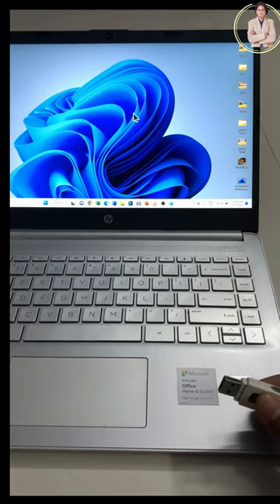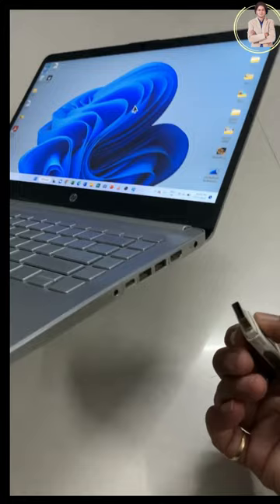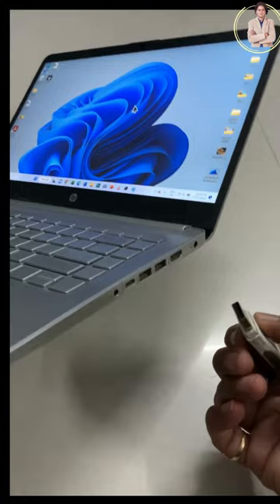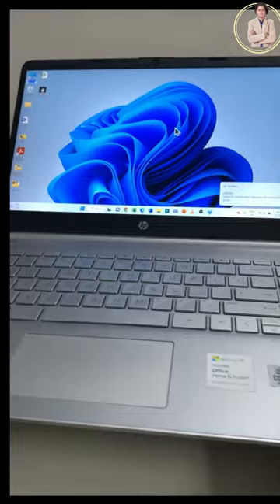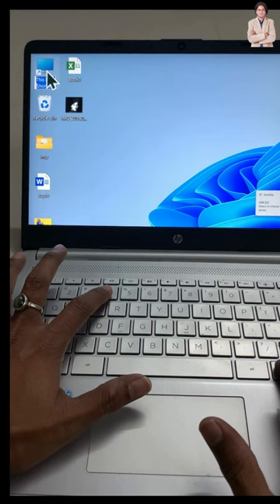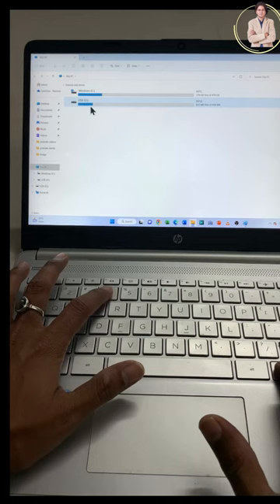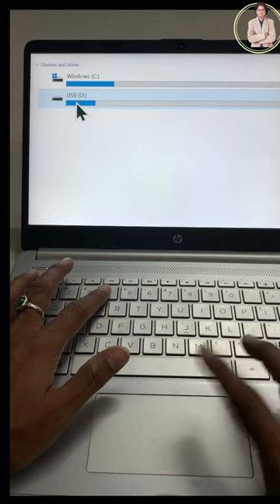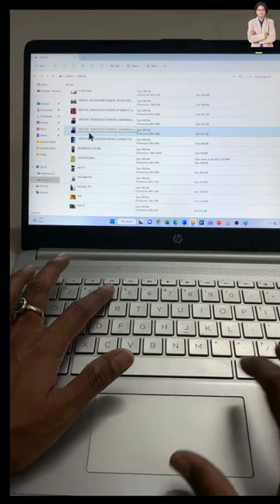💊How to use pendrive in laptop?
In this video we will learn that how to use pendrive in laptop?

I will upload some more basics of Pendrive or USB in my upcoming videos. If you need any help with the related topic so kindly write it on comment section.

Keep watching.
Keep learning.

 thanks